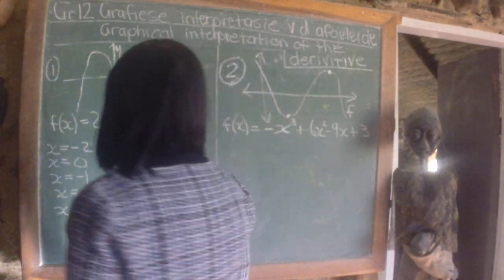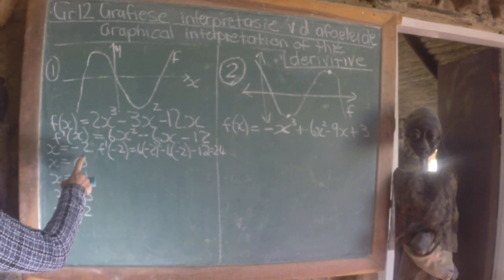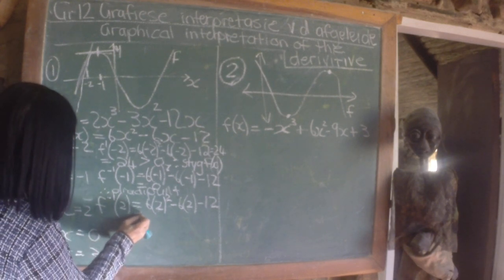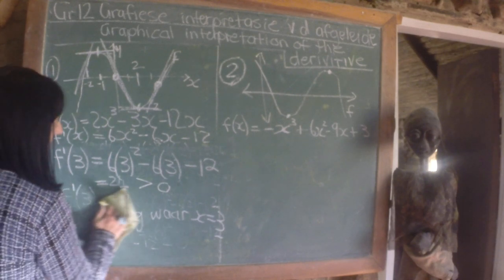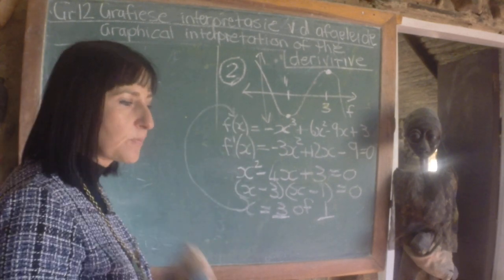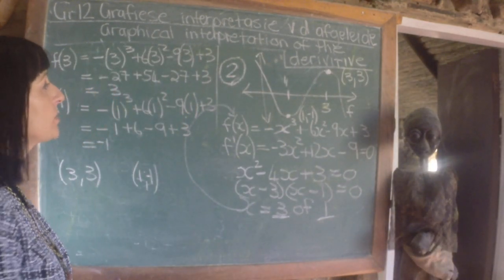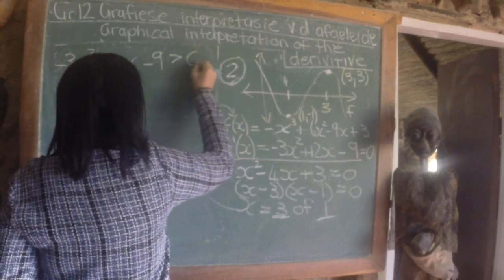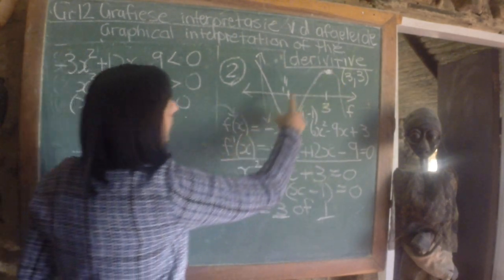Gr 12 Grafiese interpretasies Afgeleide Deel 2 / Graphical Interpretations Derivitive Part 2